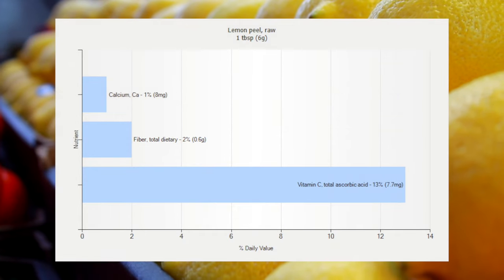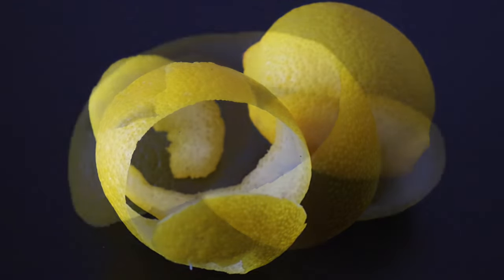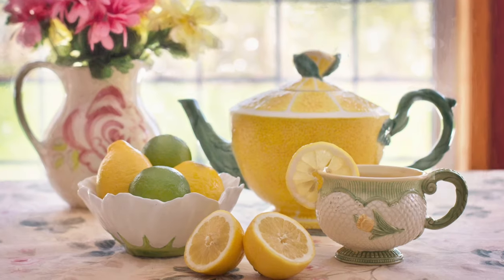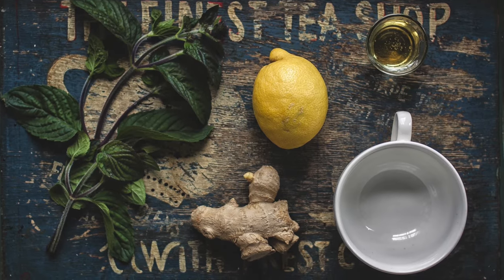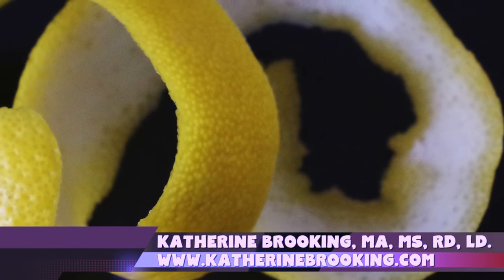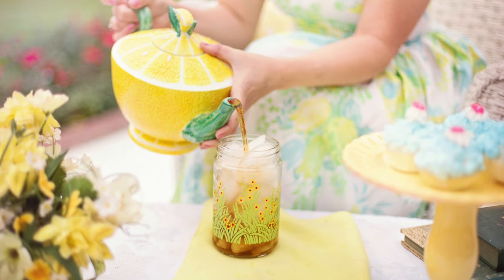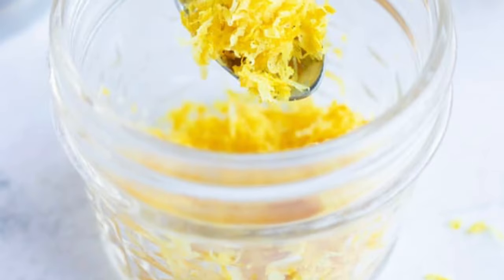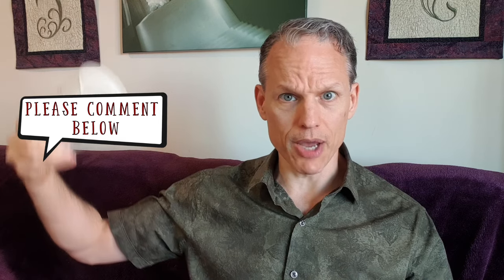LEMON PEELS - 10 Amazing Benefits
LEMON PEEL BENEFITS & SIDE EFFECTS
Not lemon, lemon peel! Yes! Lemon peel has lots of benefits. Some better than lemon! How is that possible?

Extra stuff:
It's all about the lemon peel, lemon peel benefits, benefits of lemon peel, lemon peel side effects. It is a battle of lemon peel vs lemon. But mainly we're just discussing lemon peel uses, lemon peel tea benefits, side effects of lemon peel, benefits of lemon, lemon peel tea, benefits of lemon peel tea, lemon peel facts, facts about lemon peels, uses of lemon peel, nutritional facts about lemon peel, lemon peel nutrition, lemon peel for health, how to use lemon peel. And yes, lemon peel is the same as lemon rind uses, lemon rind benefits, naturopathy, medicinal herbs and plants, herbs benefits, tea health benefits, tea and health.